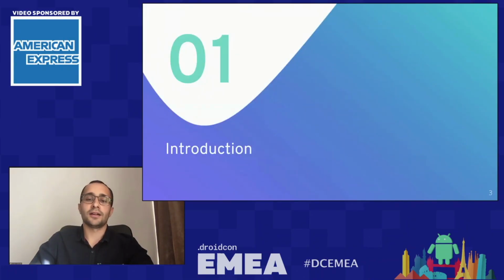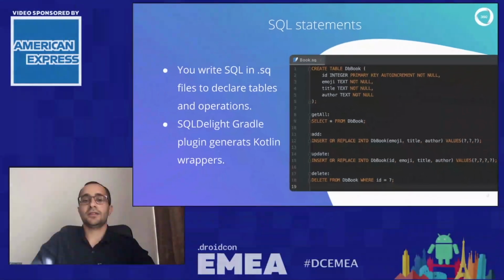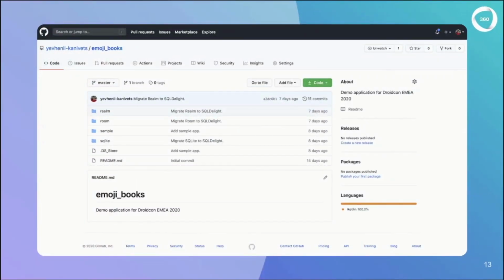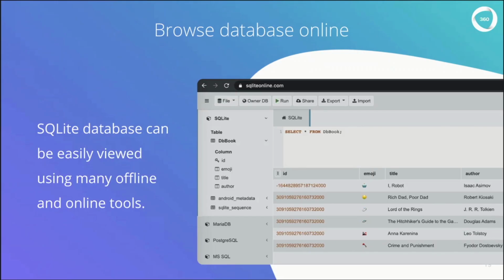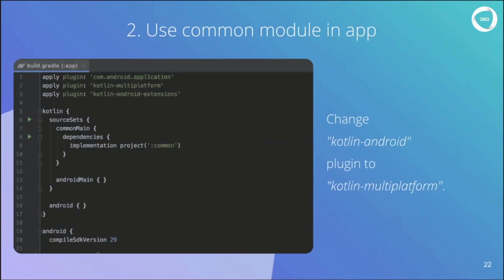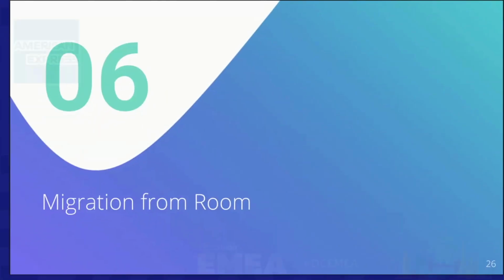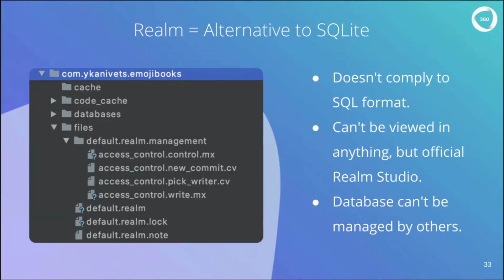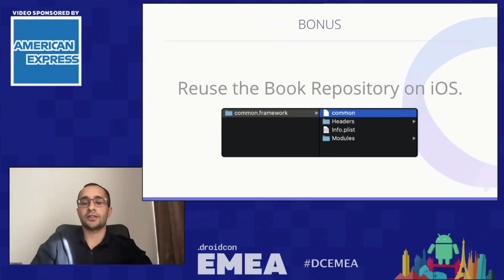Great migration to SQLDelight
Speakers: Yevhenii Kanivets

SQLDelight is an amazing, production-ready solution, which can be easily used in KMP project started from scratch. But what's about mature projects, which are already using other database solutions with important users' data?

Is it possible to use SQLDelight with your existing database (SQLite, Room, Realm)? How difficult the migration will be?